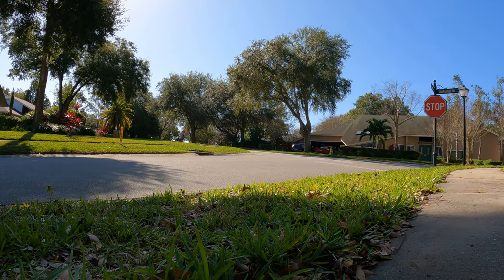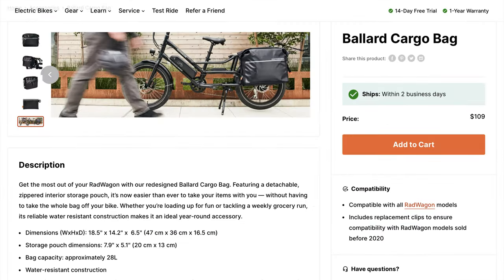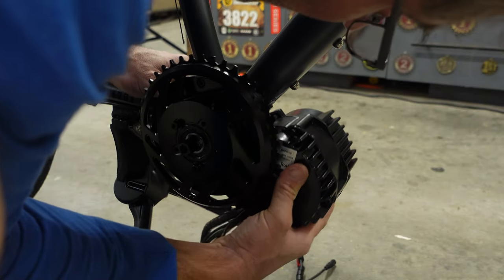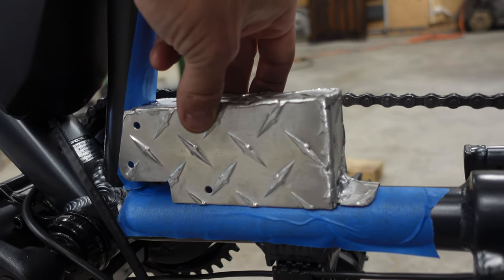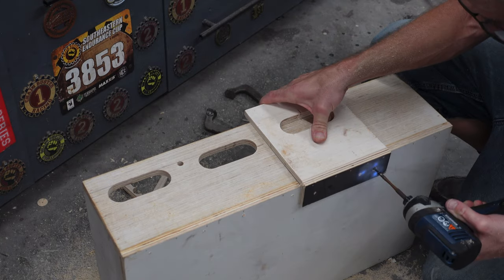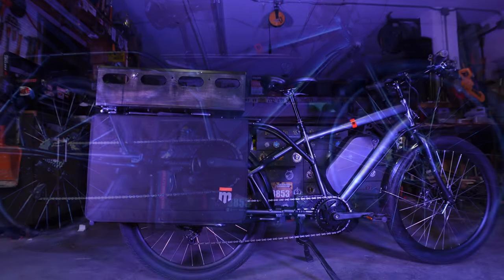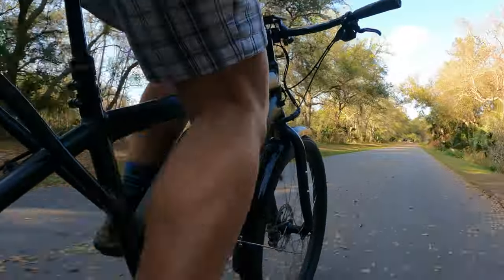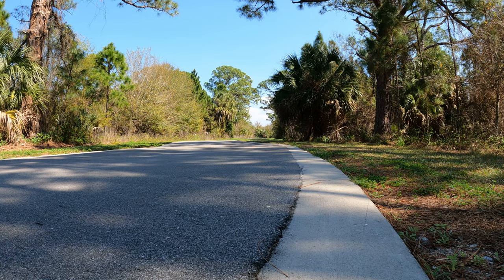DIY Cargo E-bike Conversion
In this video I talk about Cargo E-bikes, build process and how it works!